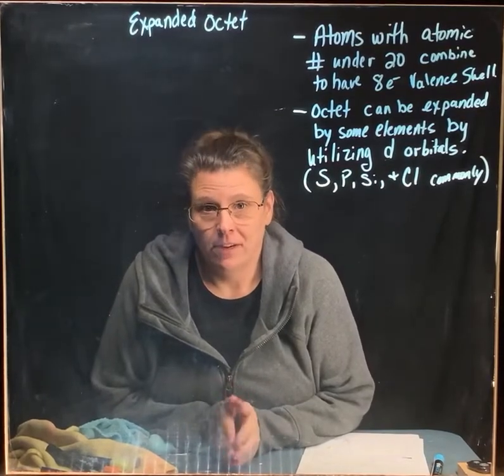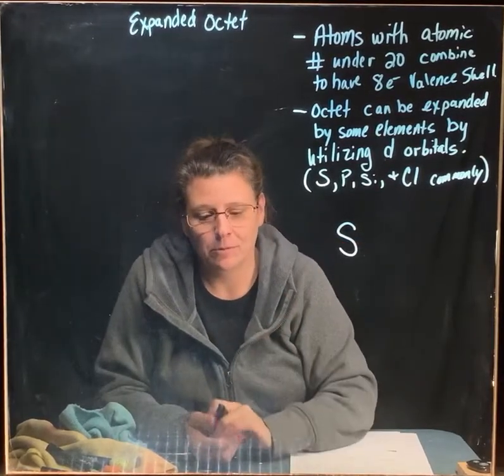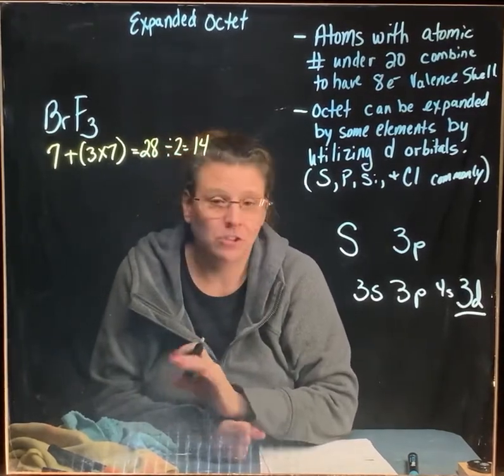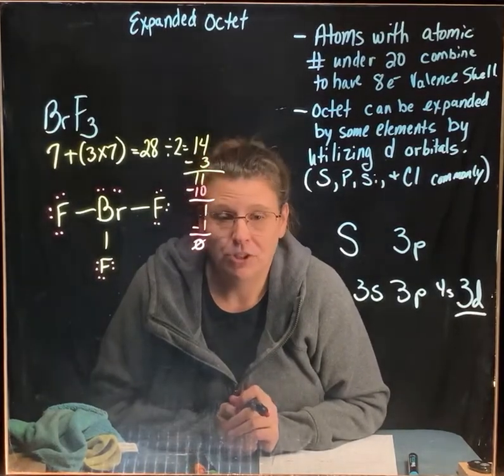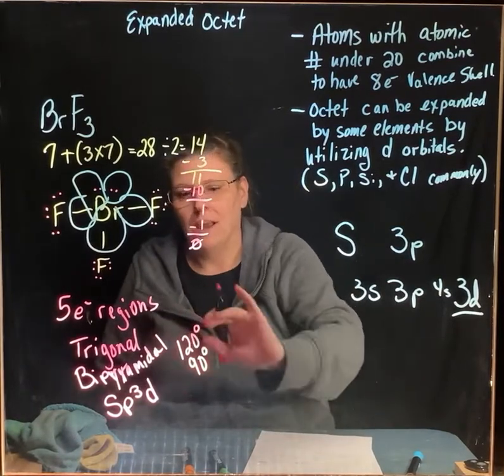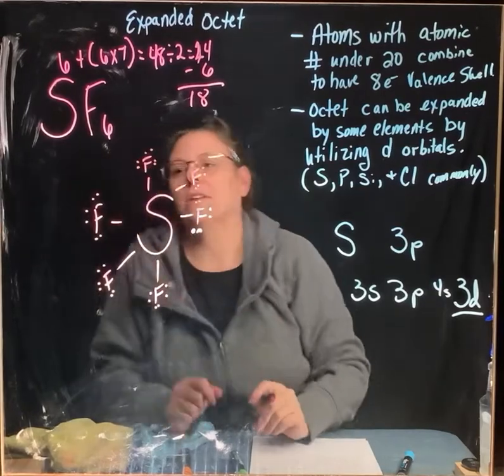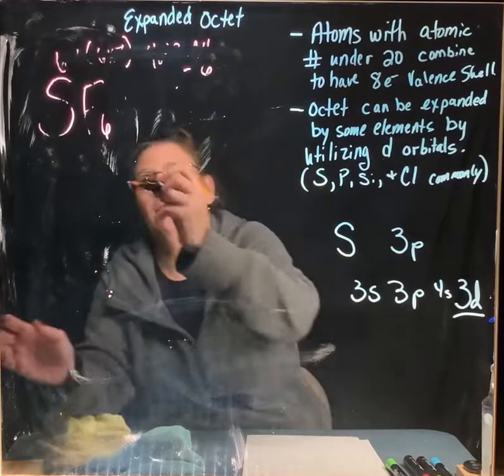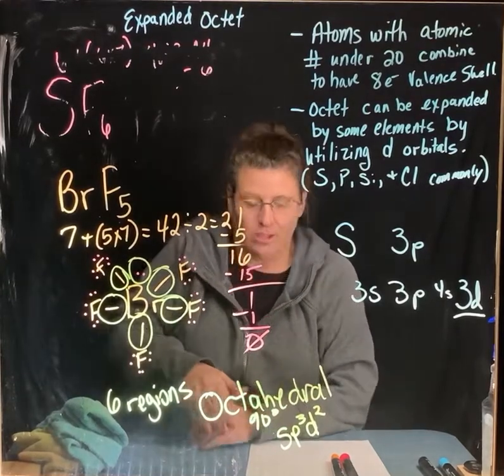7.7 Expanded octet